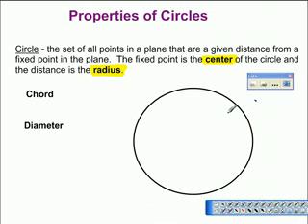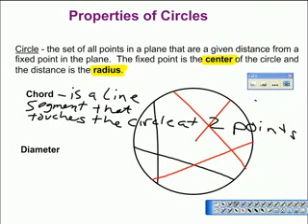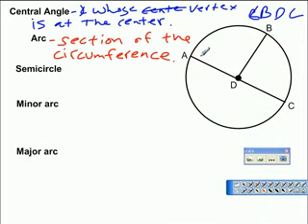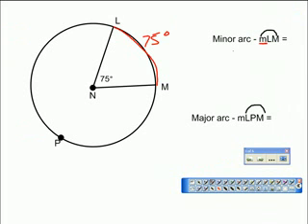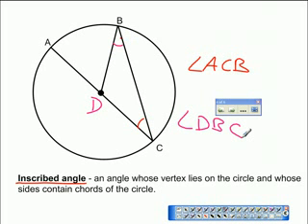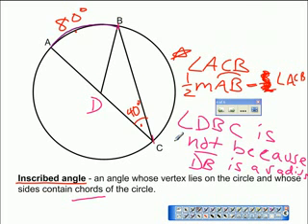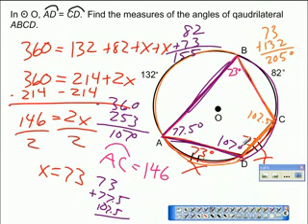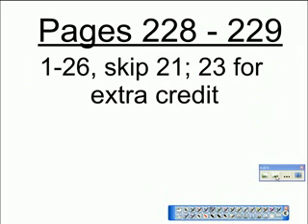58 Properties of Circles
TeacherTube User: Bfoutty

Identify and use properties to solve problems.